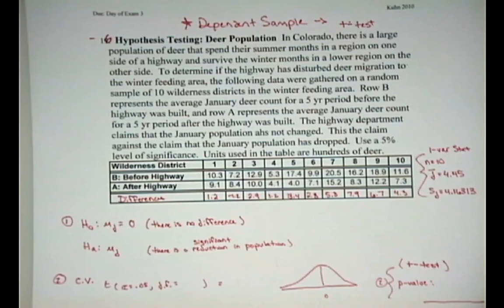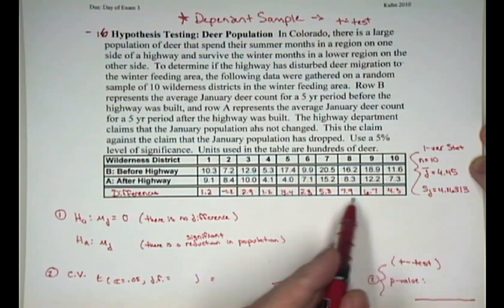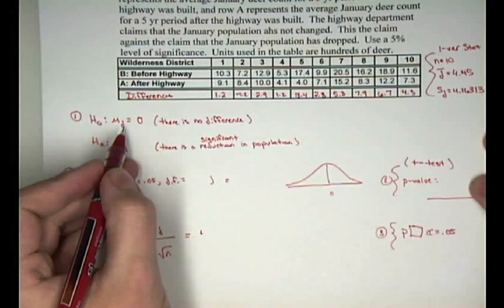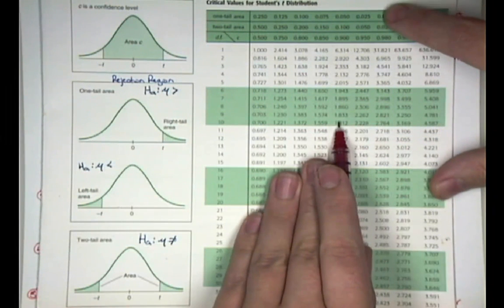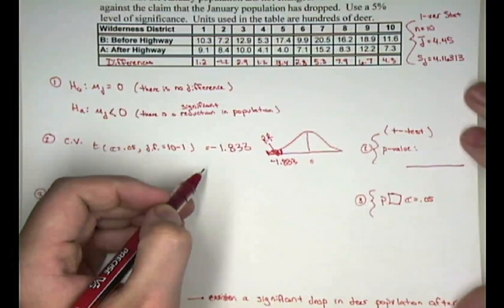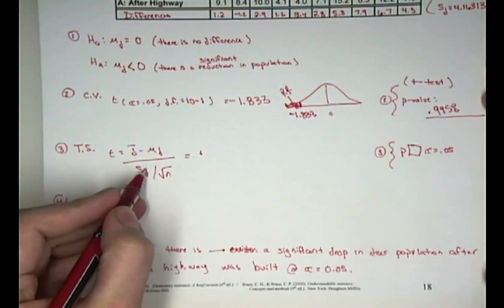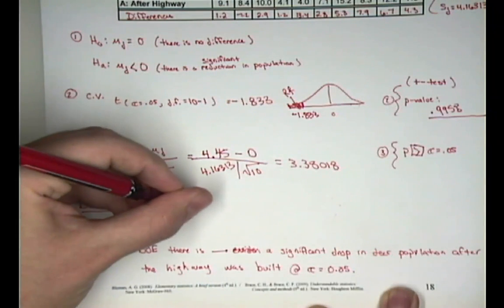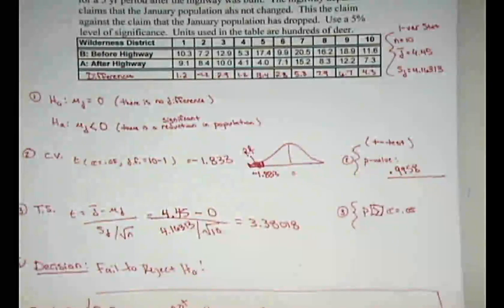Elementary STAT Worksheet 3 # 16 Dependent Sample T test.mp4